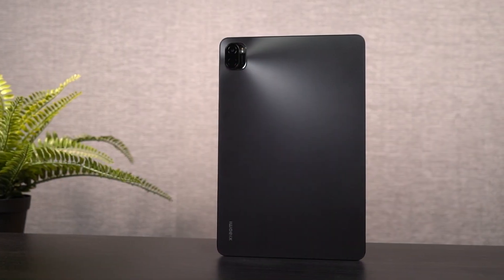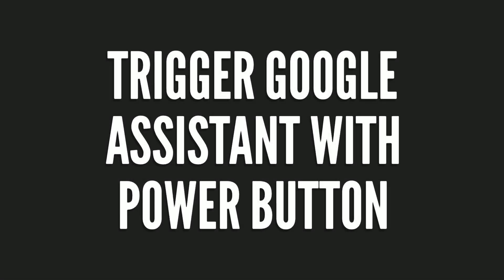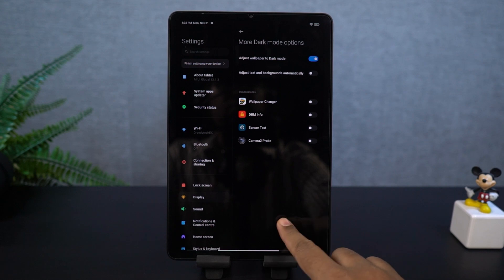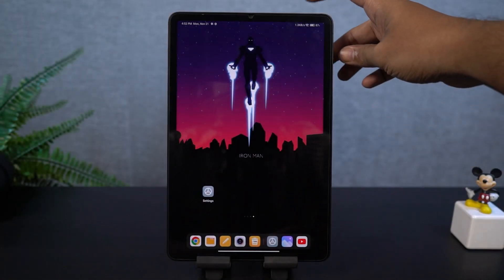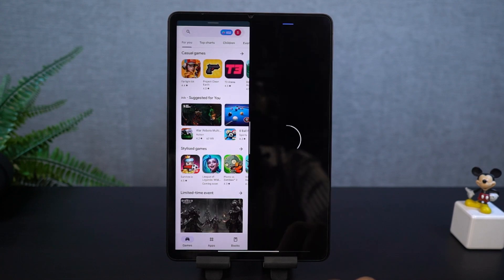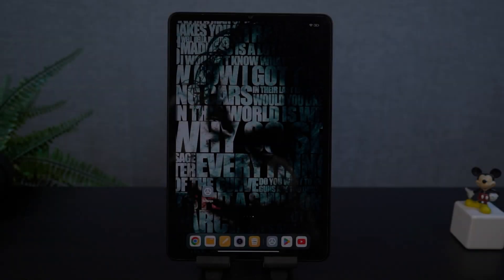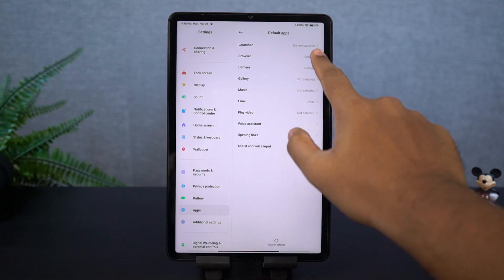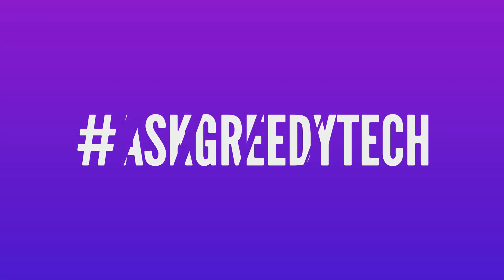Xiaomi Pad 5 15+ Tips and Tricks